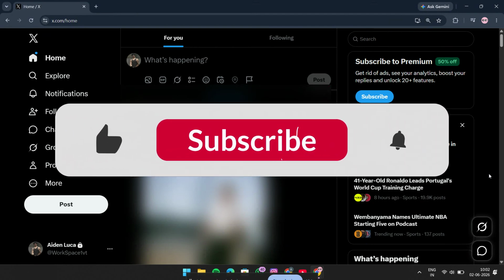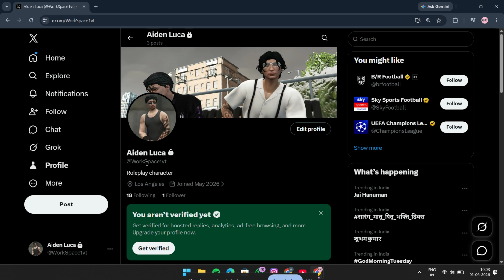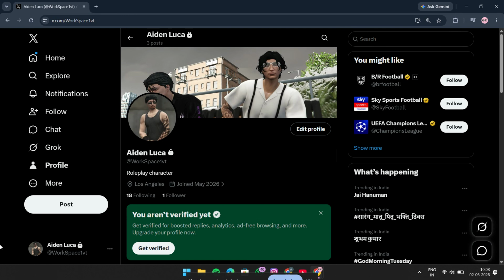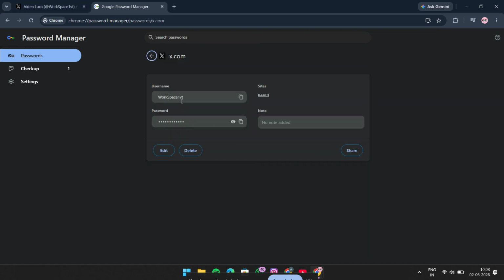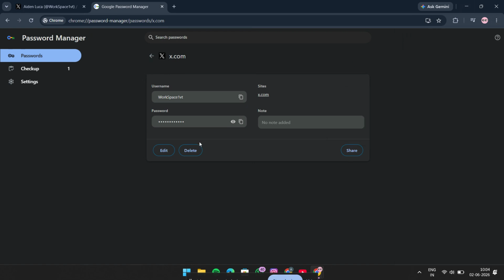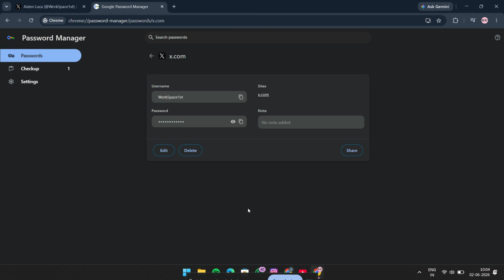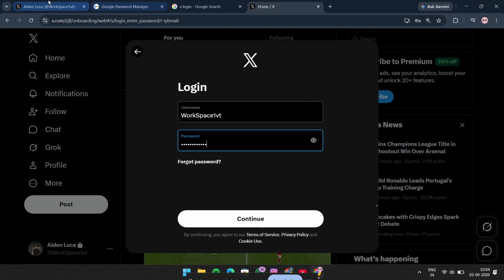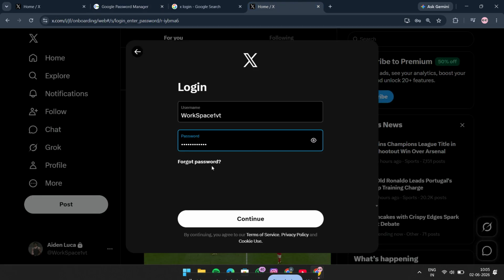How To Find X.Com / Twitter Username And Password (Easy Guide)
Learn how to find your X.com or Twitter username and what to do if you need to recover or reset your password. This quick tutorial shows where to find your handle and how to use saved passwords or the forgot password option.

🕚Timestamps:
0:00 Intro
0:14 Where To Find Your X Username
0:38 Check Your Password Manager
1:08 Use Forgot Password If It Is Not Saved
1:40 Reset And Save Your New Password
2:05 Quick Recap And Outro

✍️What You'll Learn In This Video:
• How To Find Your X Username Under Your Display Name
• How To Check Saved Passwords In Your Password Manager
• How To Use The Forgot Password Option On X
• How To Reset Your X Or Twitter Password Securely
• How To Save Login Details For Future Access

💡Pro Tips:
• Check both X and Twitter when searching saved passwords
• Use your device’s password manager for the fastest recovery
• Make sure you’re signed into the correct Google or Apple account
• Save your new password in a secure password manager after resetting
• Use a strong unique password to protect your account

🌐 Access X Here:
  x.com

🌐 Access Twitter Help Here:
  help.x.com